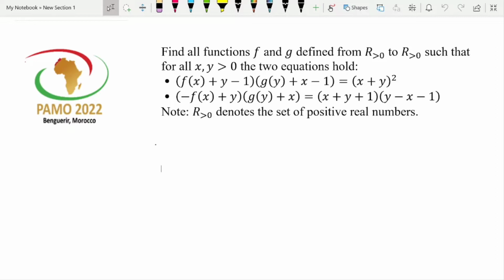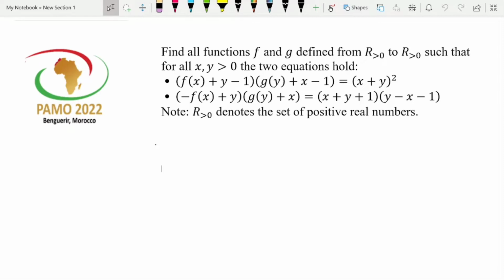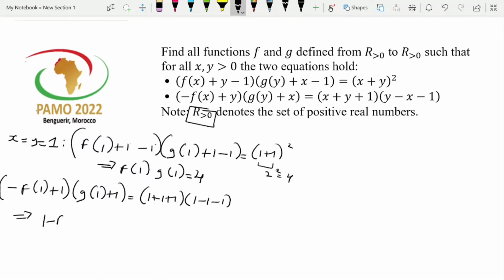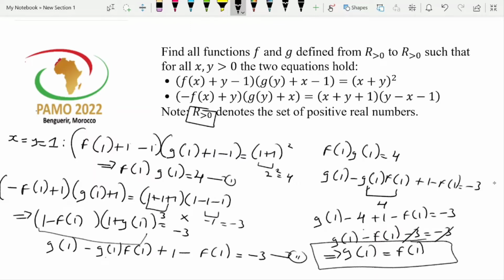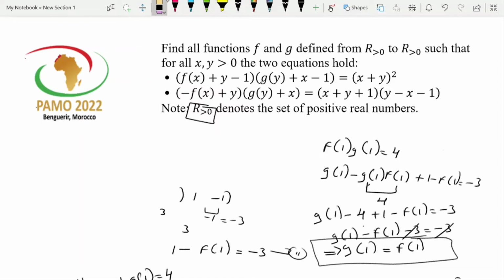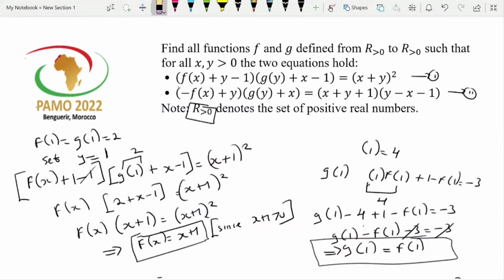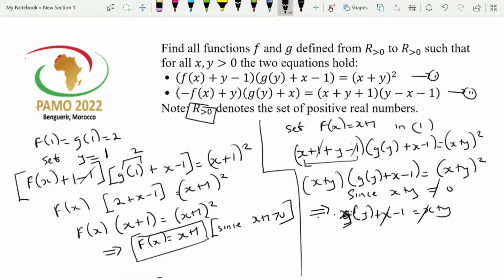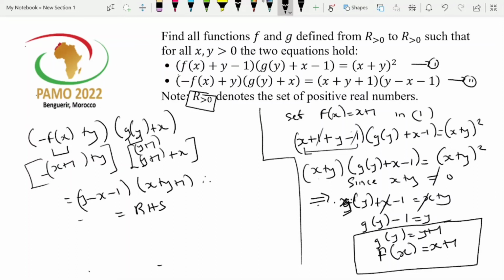PAMO (Pan African Mathematical Olympiad) 2022, P4.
This is the solution to Problem 4 of the Pan African Mathematical Olympiad (PAMO) 2022 by one of our instructors, Ejaife Obukome, at Special Maths Academy.